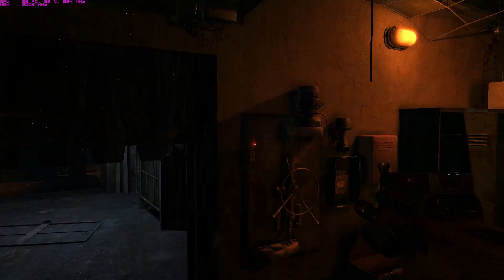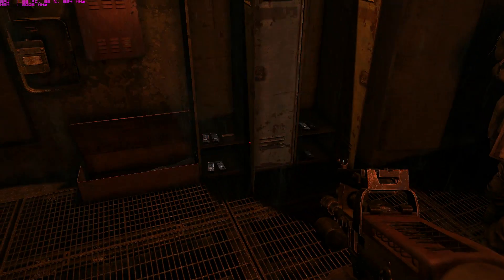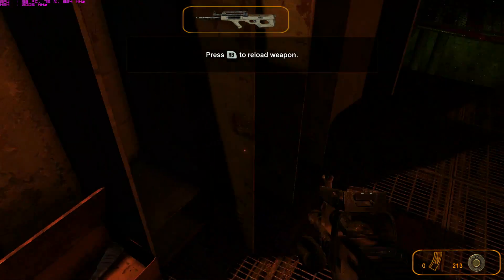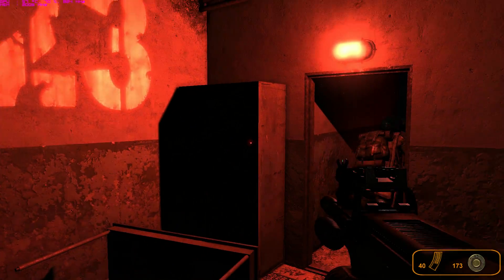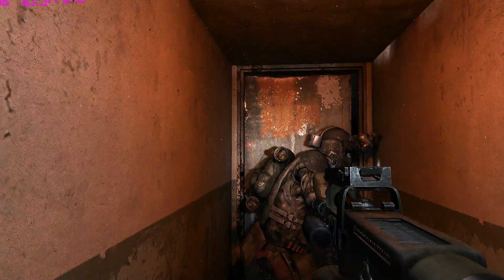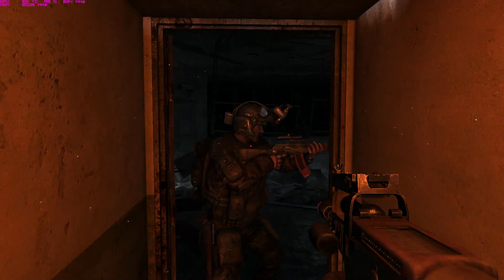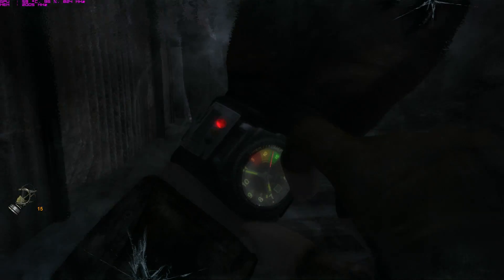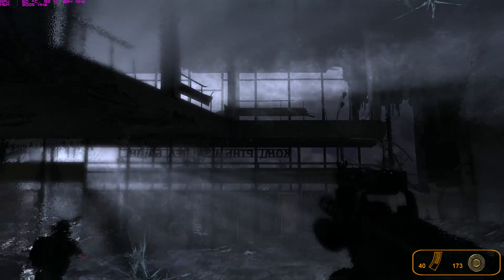Metro 2033 Gameplay on GTX 460 - High Settings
My Specs:

AMD FX-6300
GeForce GTX 460
Cougar 700W PSU
ASROCK 970 EXTREME4

Recorded using fraps
Locked at constant 30 FPS
Using ps3 controller to play.